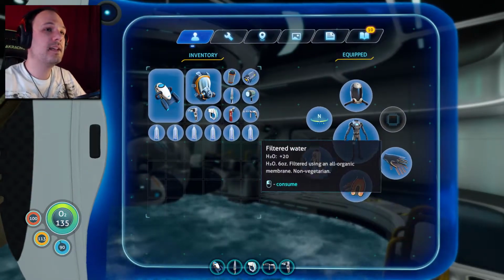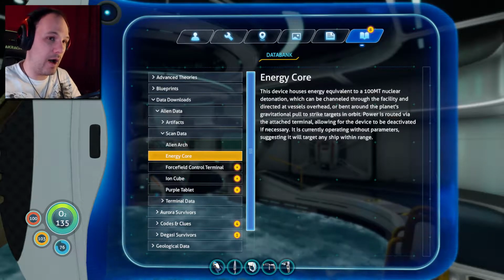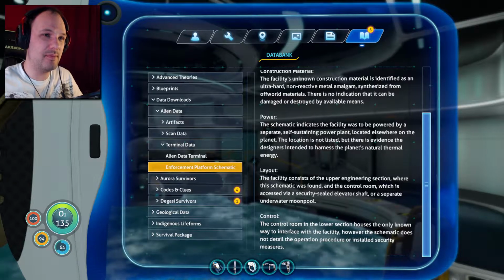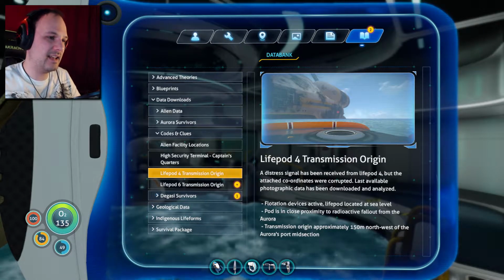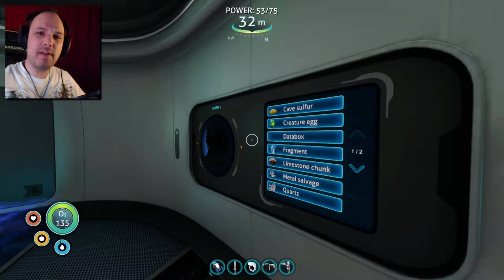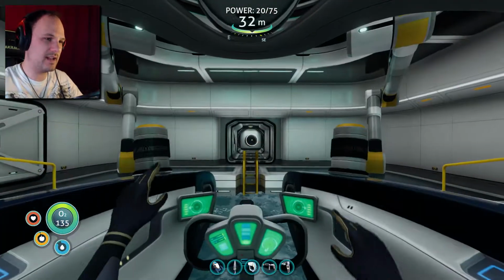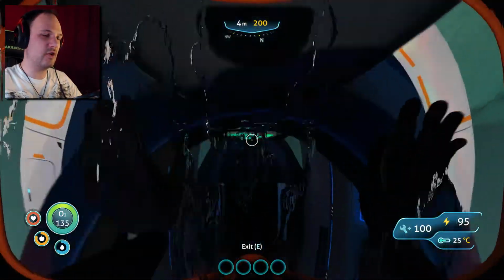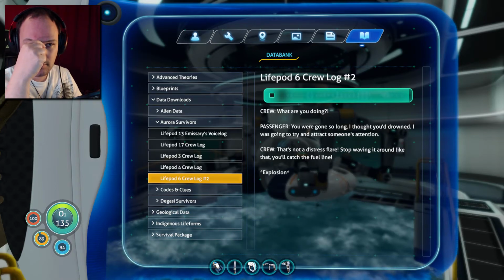I found lifepod 4 and 6! | Subnautica #14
Ha! Got you!

Let me take you on a journey in Subnautica! As an aquatic scientist by day, YouTube gaming hero by night! Together we descend into the depths of an alien underwater world filled with wonder and peril! We will explore lush coral reefs, volcanoes, cave systems, and more - all while trying to survive!

I am not a big fan of Tumblr and Instagram, but I have profiles on there. It is where I am most active.